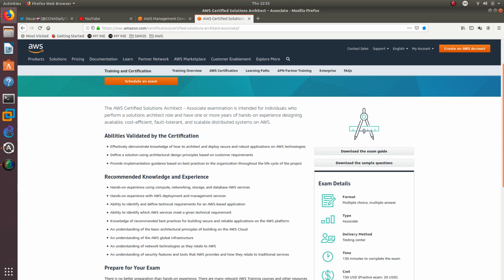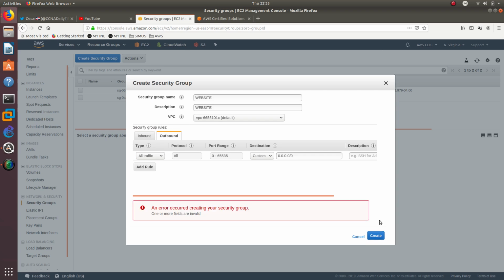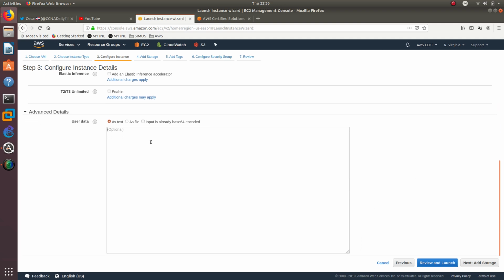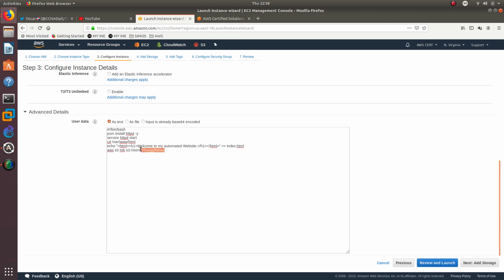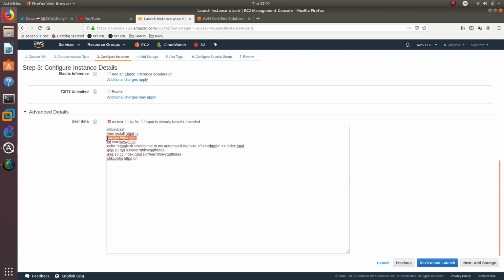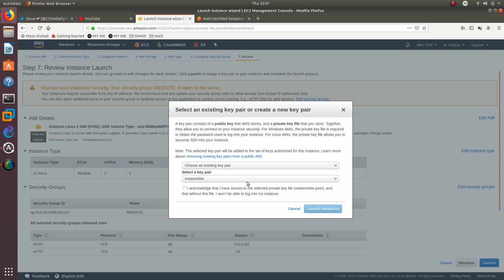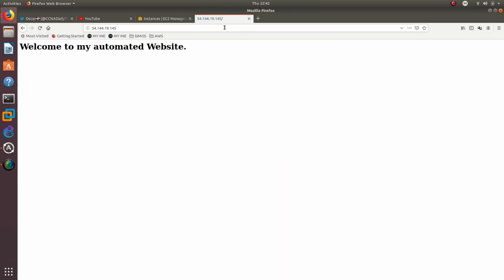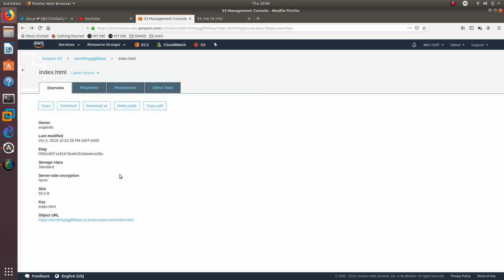AWS EC2 Bootstrap Lab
Bootstrapping enables you to script software installation and configuration and execute it while launching the instance. Being able to bootstrap EC2 is the first step to become the practitioner of the Infrastructure-as-Code philosophy in AWS.